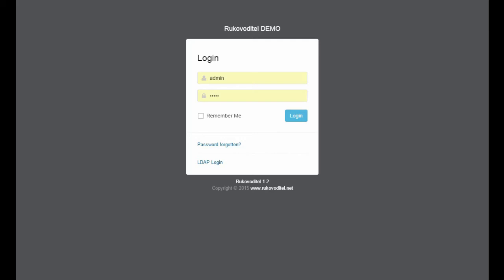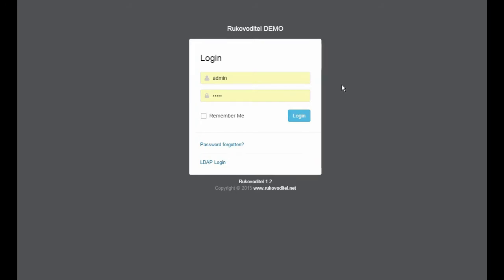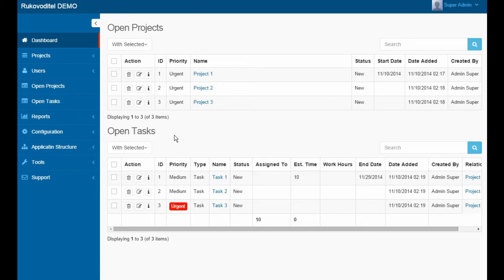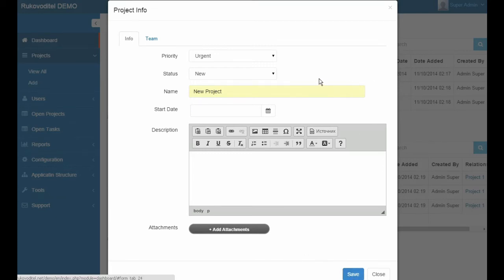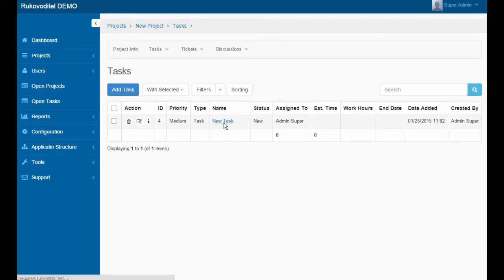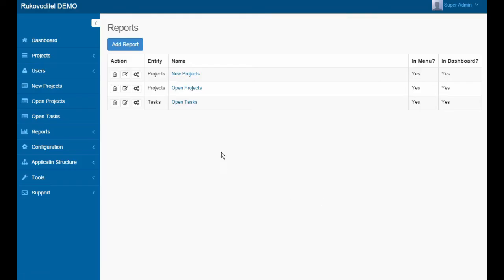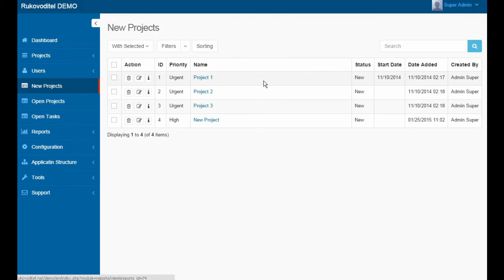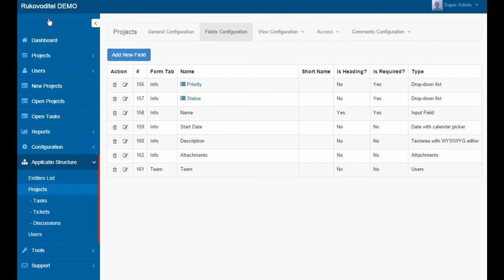Rukovoditel - Universal Project Management Software (Open Source)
Open-source project management software Rukovoditel is designed to be installed on your own local server or online server with support PHP / MySQL.